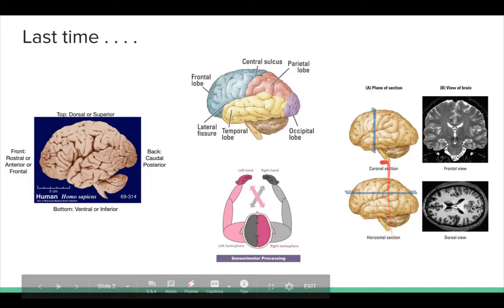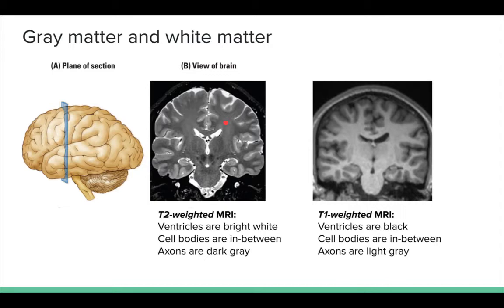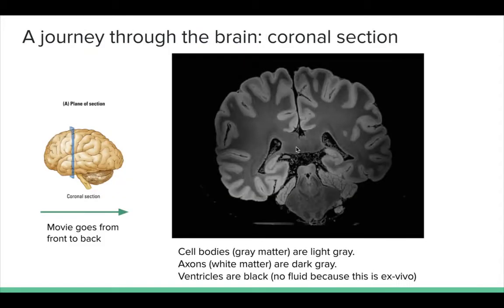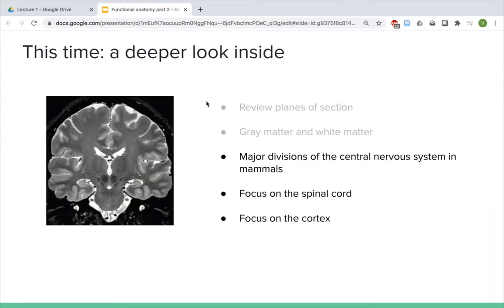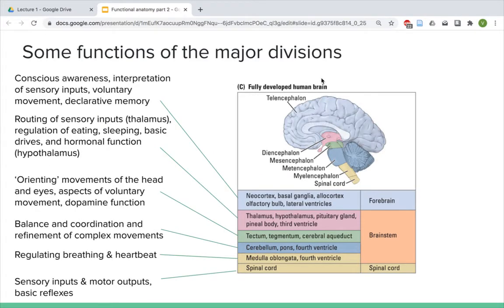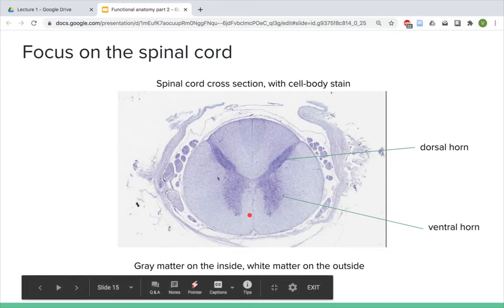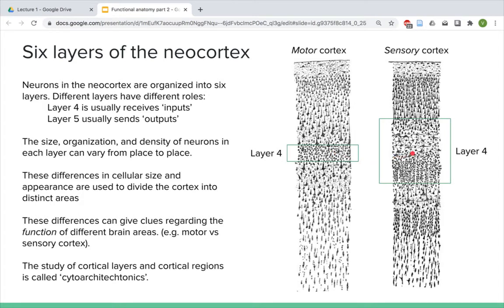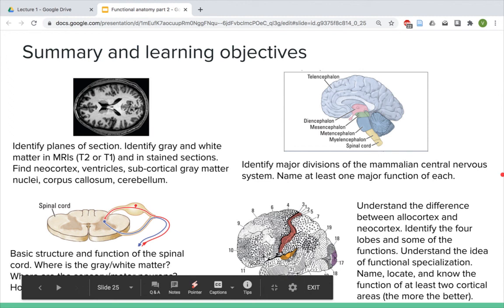Intro to Neuroscience, Functional Neuroanatomy, Part 2